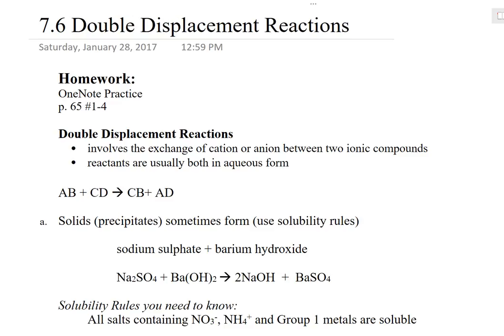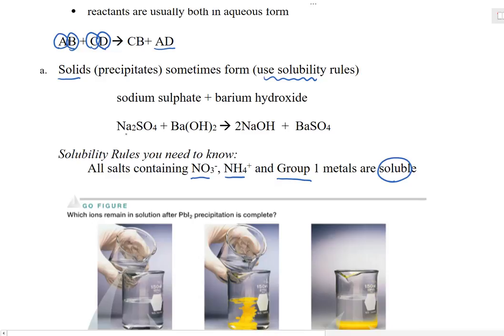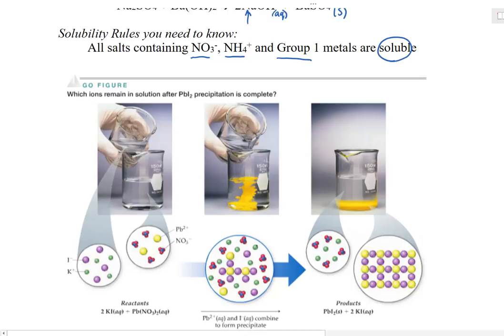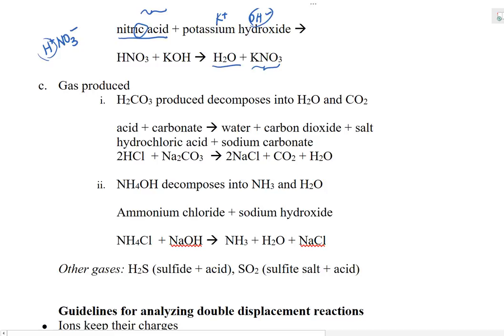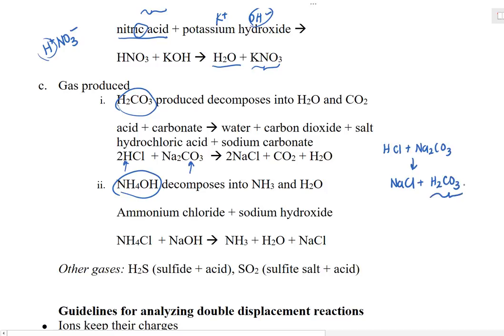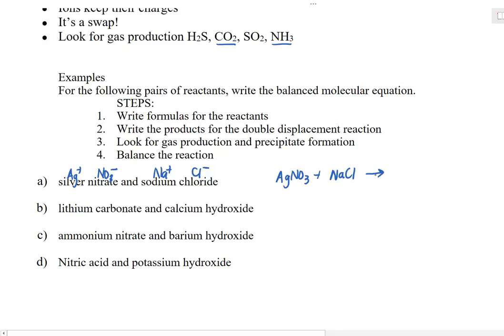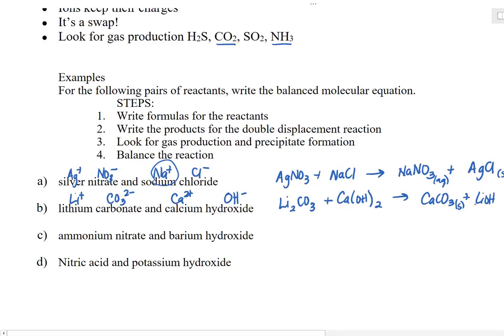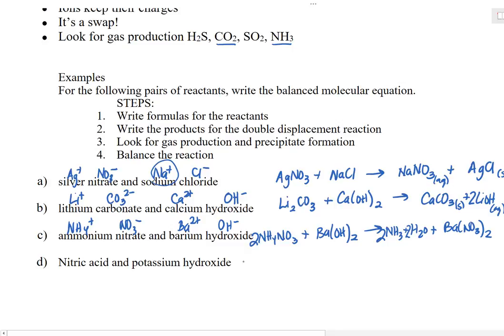Double Displacement Reactions